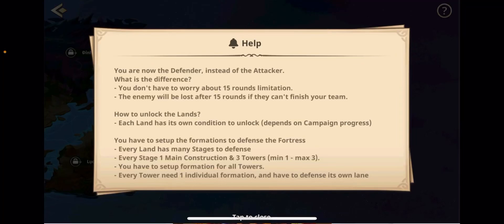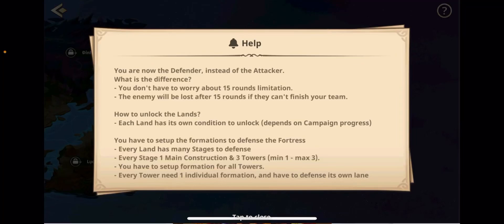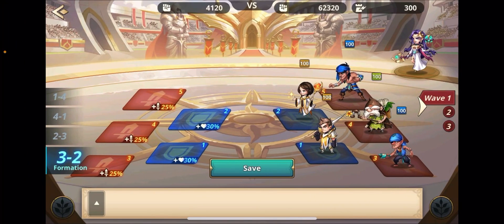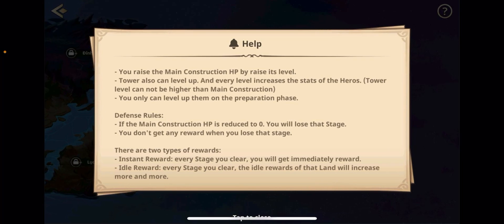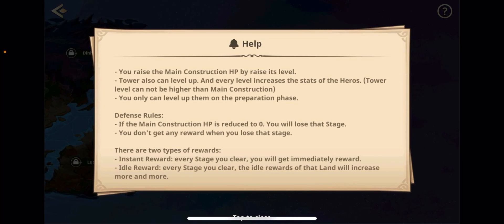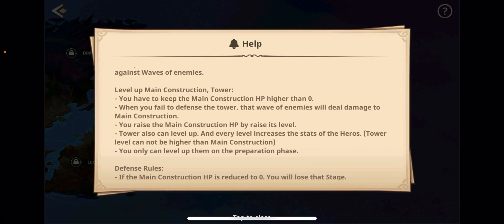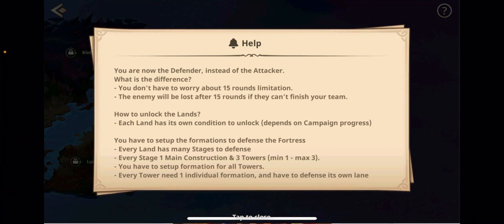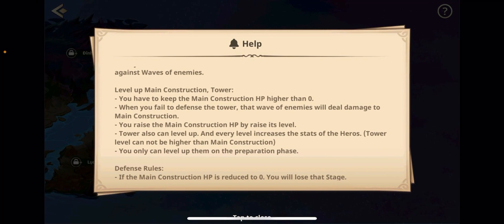Spoiler! Video! DEFENSE MODE IS COMING!!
Defense mode is a combination of guild war and campaign allowing you to be the defender.

You will need to think out side the box and build new teams to survive 3 waves with different formations and restrictions

Protect your castle from the waves and beat each stage to get rewards

Make sure you keep hitting campaign as it directly effects how many islands unlock for you

As always I hope you guys enjoyed my video and if you did please like and subscribe also tell your friends about this one so we can get the news out to everyone!